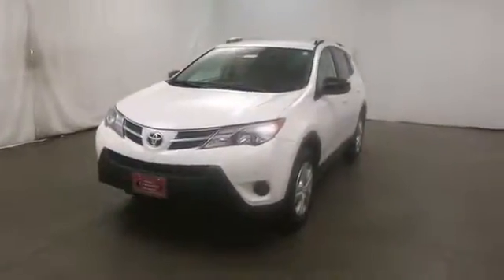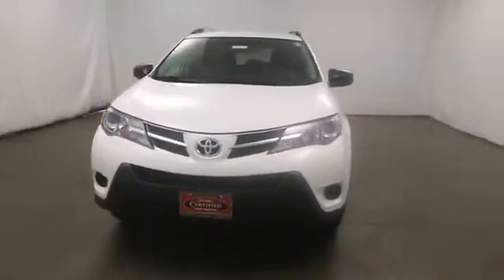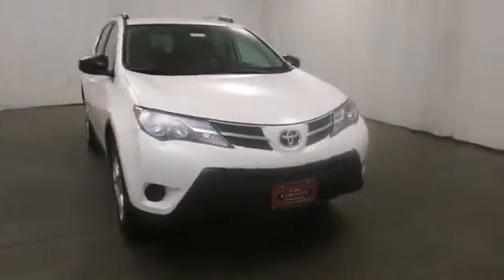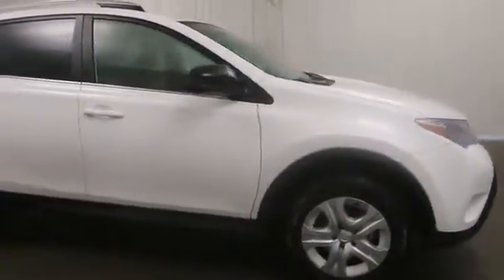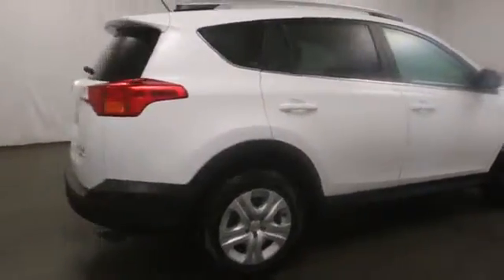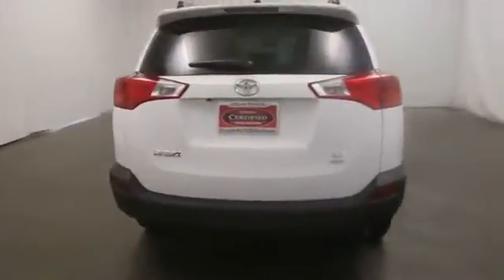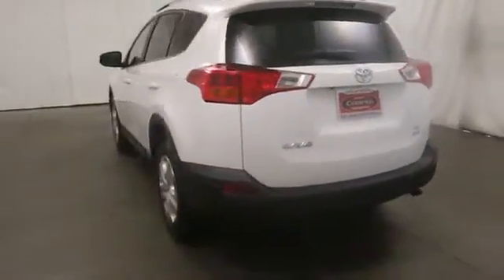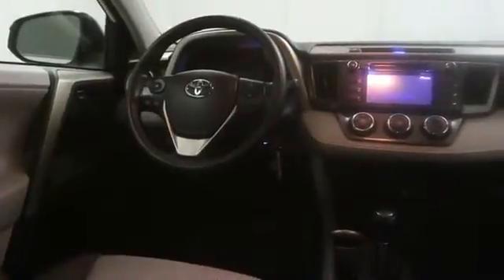2013 Toyota RAV4 in Reno near Carson City, Lake Tahoe, Northern Nevada TE185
2013 Toyota RAV4 LE - Stock#: TE185 - VIN#: 2T3BFREV4DW035254

Reno Toyota
2100 Kietzke Lane

We are committed to working with you to share the features and benefits of this attractive vehicle. If you demand the best things in life, this terrific 2013 Toyota RAV4 is the gas-saving SUV for you. It is nicely equipped with features such as AWD. This fantastic Toyota RAV4 is just waiting to bring the right owner lots of joy and happiness with years of trouble-free use. Toyota Certified Pre-Owned means you not only get the reassurance of a 12mo/12,000 mile Comprehensive warranty, but also up to a 7yr/100,000-Mile Powertrain Limited Warranty, a 160-point inspection/reconditioning, 1yr Roadside Assistance, trip-interruption services, rental car benefits, and a complete CARFAX vehicle history report. Our goal is to exceed your expectations by ensuring the highest quality of service. Please give us a call, send an email, or visit us for more information.